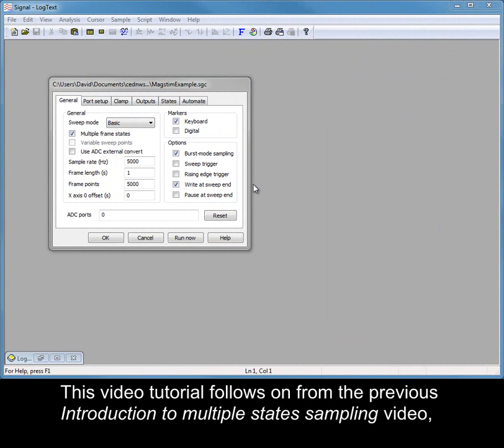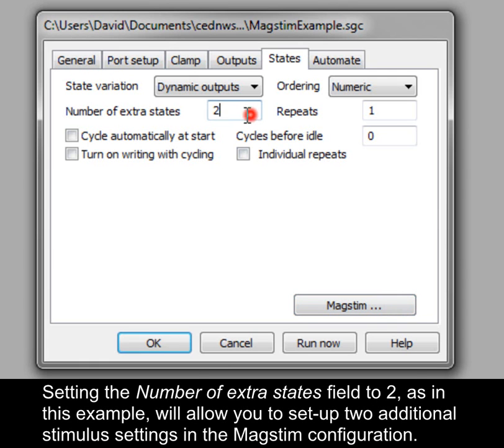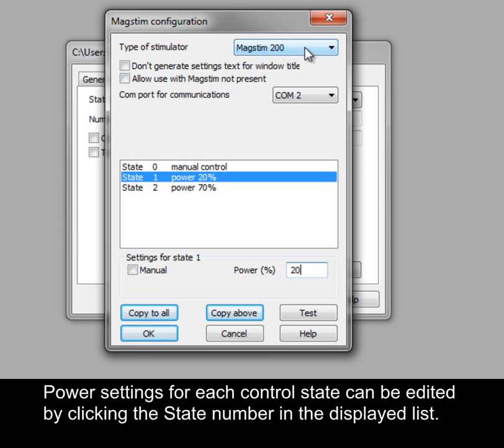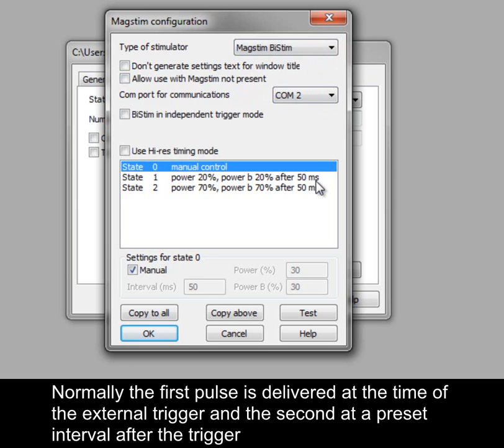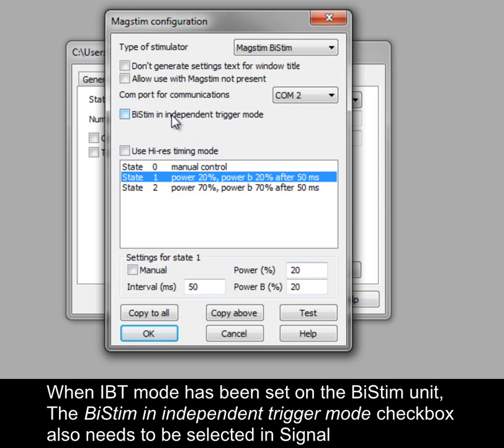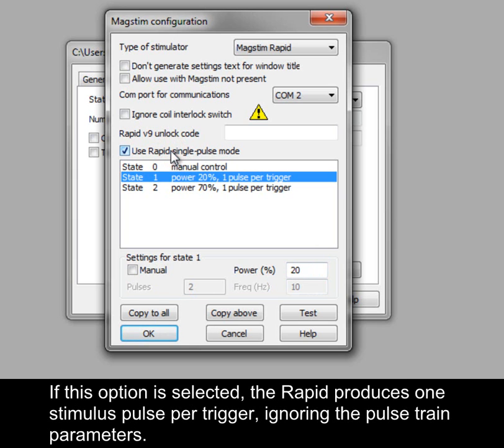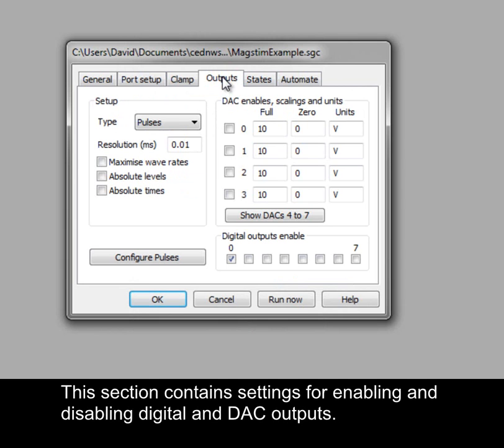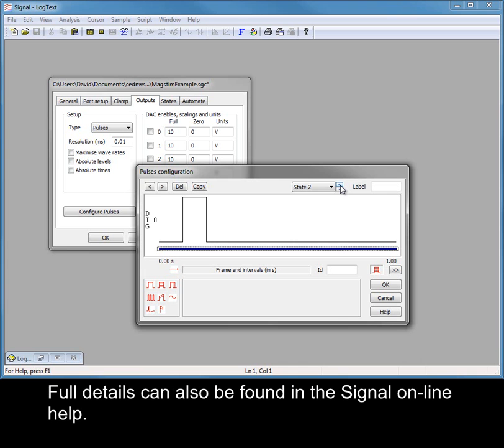Signal Tutorials: Setting up Magstim configurations (MagstimConfig)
Multiple states control of supported Magstim devices is achieved using the auxiliary states module in Signal. The Magstim button in the States tab then allows the user to configure settings for Magstim 200, BiStim or Rapid devices. This video tutorial demonstrates how to set up Magstim configurations in Signal.